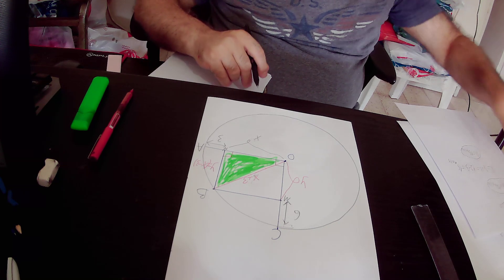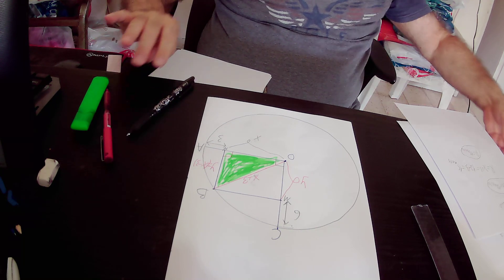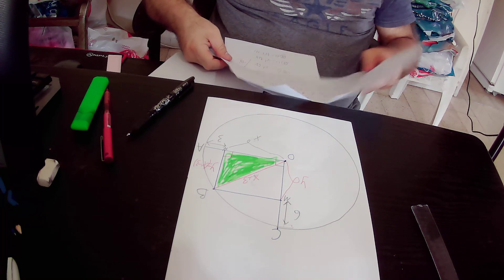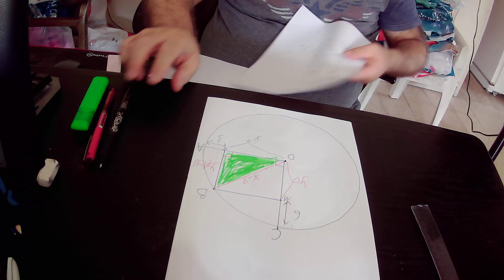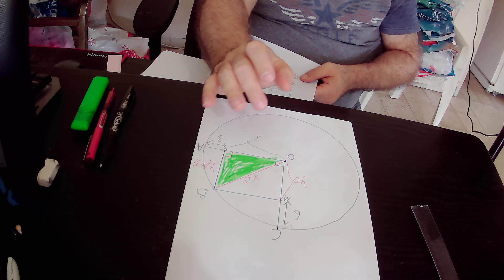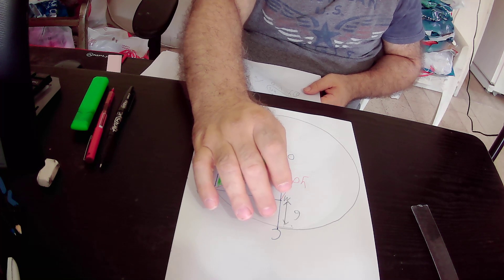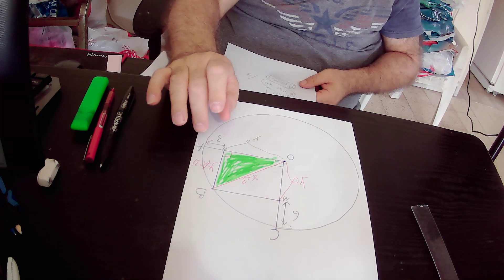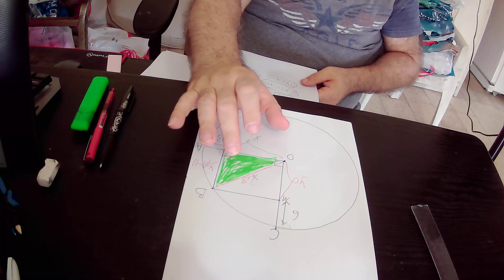FIND RADIUS OF A CIRCLE